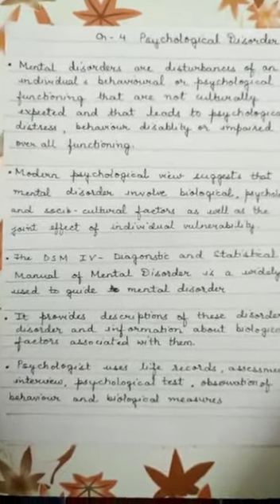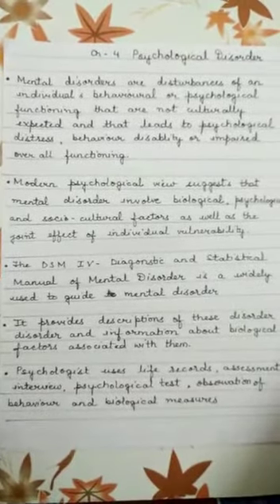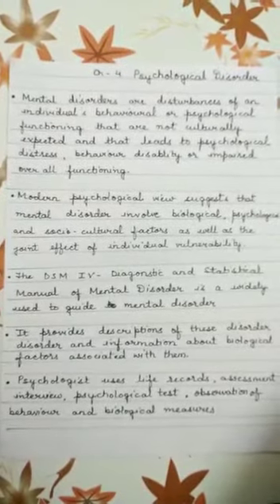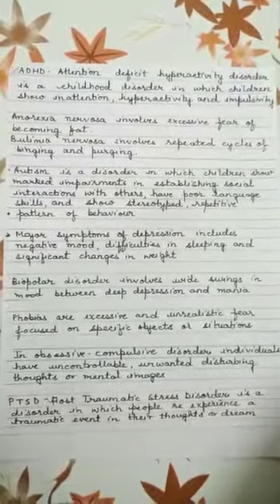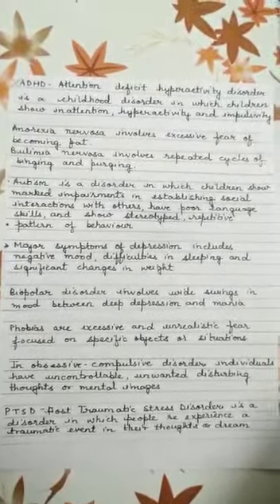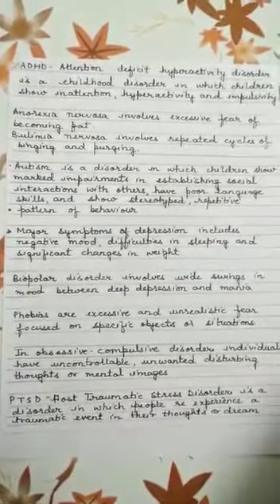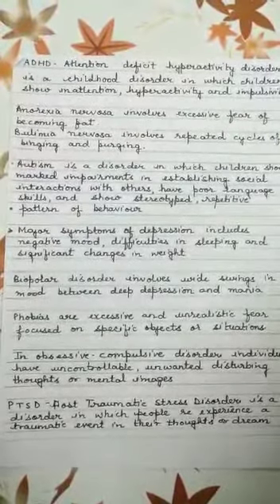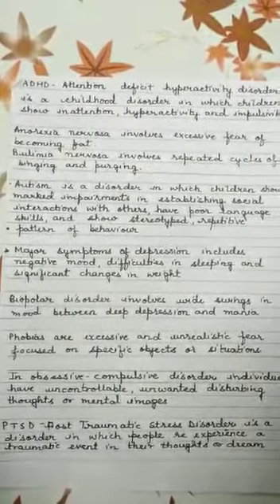CLASS XII - PSYCHOLOGY - CH 4 - INTRODUCTION OF PSYCHOLOGICAL DISORDER